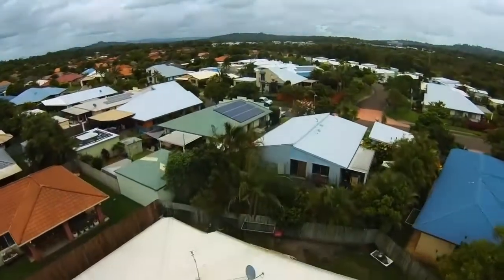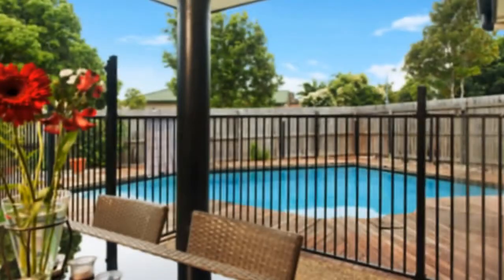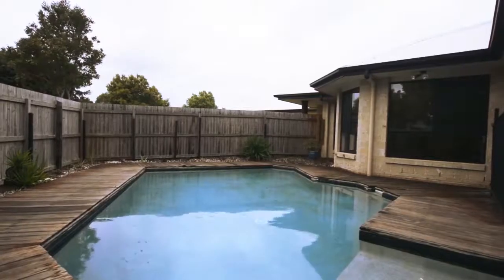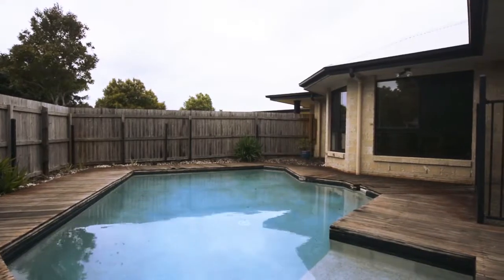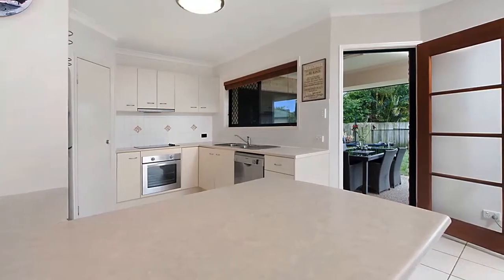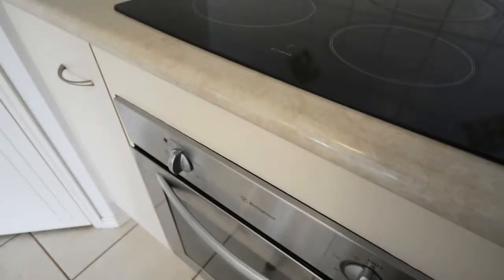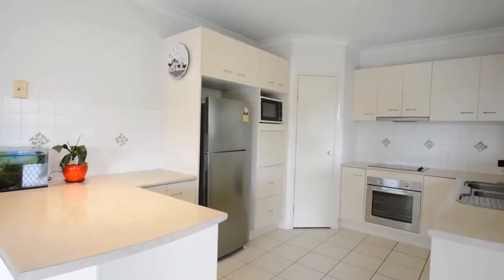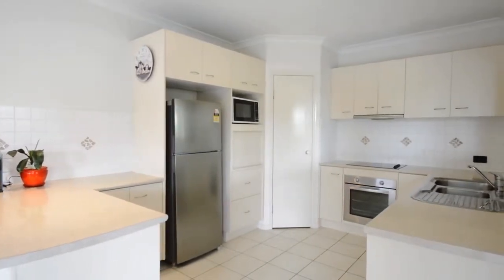Sippy Downs Real Estate For Sale at 4 Dorian Crescent, Sippy Downs by Byron Miller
is marketing this sensation property in the Palmwoods area on the Sunshine Coast Queensland ( Qld ). Byron sell’s a blend of residential and rural properties, if you are looking to buy a property drop him a line he is happy to help. If you need to sell your property he can assist you with that too

Located in a quiet family-friendly neighbourhood in popular Sippy Downs.

With two separate living areas and an inviting covered patio, it is a fabulous home to entertain and socialise in all year around.  From poolside BBQ’s and a few beers on the weekends, through to Christmas lunch, birthday parties, neighbourhood drinks...any type of celebration can be accommodated here with comfort and ease.

Built in 2002 it presents well and no money needs to be spent in the short-medium term; just move in and enjoy.  Investors should note the popularity of the area, due to its close proximity to major amenities, ensures attractive rental yields and high occupancy rates.

Located opposite a park, and only 100 metres to a second park with BBQ facilities; this is a delightful place to raise a family – quality public and independent schools are close by, along with the university, supermarkets, tavern, general retail outlets and sporting fields.